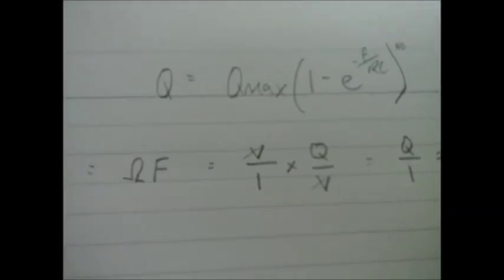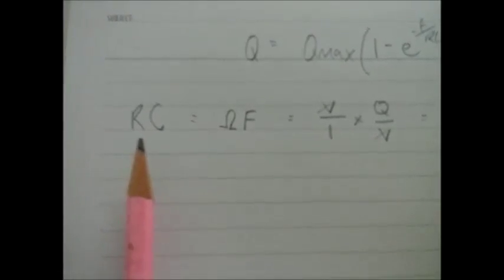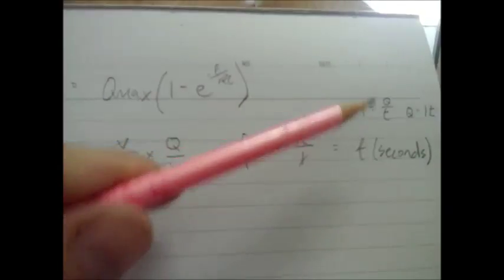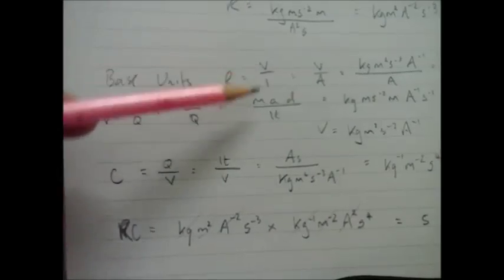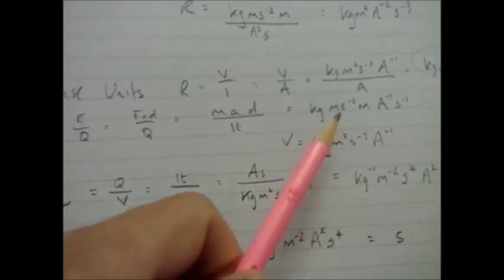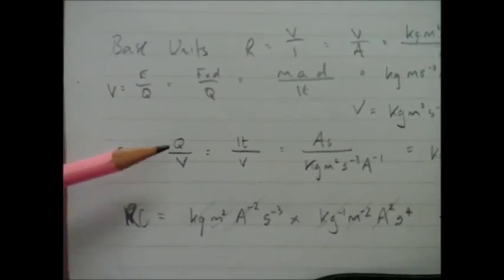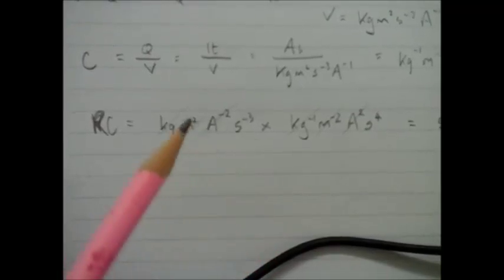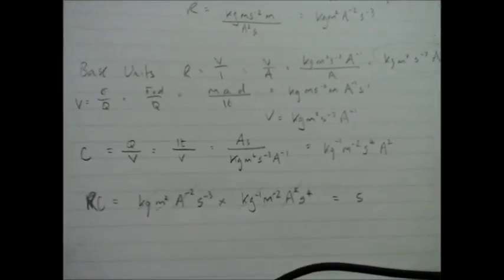Resistance (Ohms) x Capacitance (Farads) = Time (seconds)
Proving that Ohms x Farads = Seconds